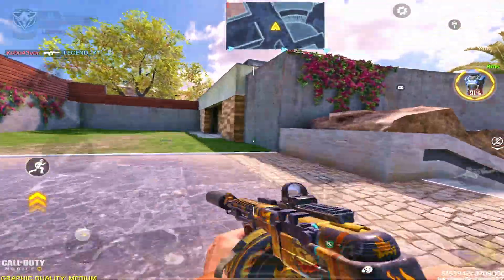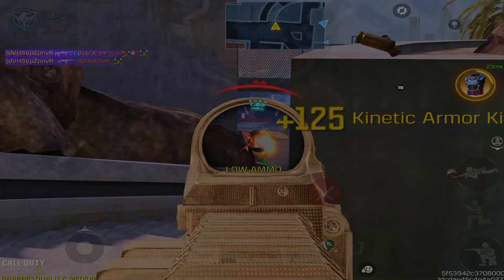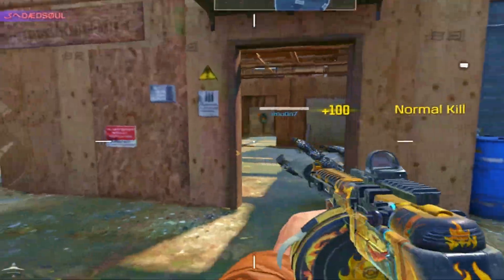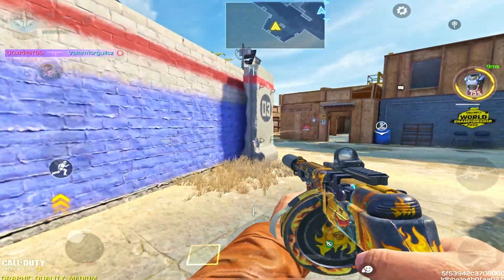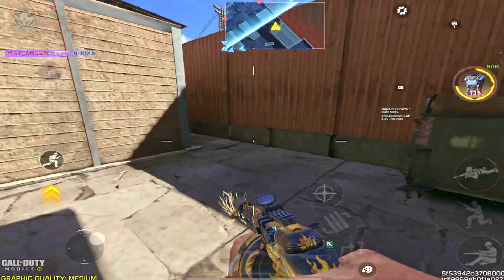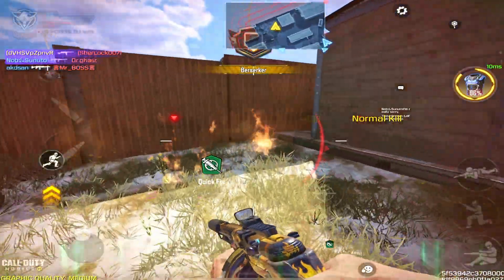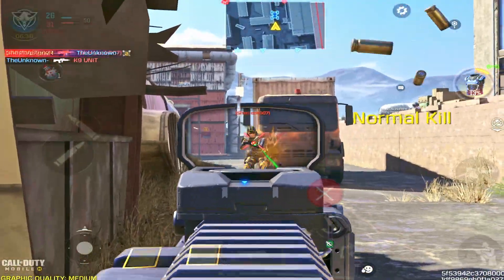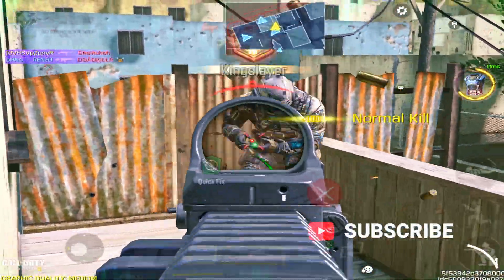This PPSH-41 Gunsmith With Red Dot Are "Meta Killer" In season 5 Of Cod Mobile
In these video we take look at Best PPSH-41 Gunsmith Attachments in COD Mobile Season 5 PPSH-41 best class setup for MP Ranked and Battle Royale.

▪▪▪▪ Timestamps ▪▪▪▪
0:00 : Intro
0:13 : Ranked Gameplay
1:46 : PPSH-41 Red Dot Build
2:01 : PPSH-41 Speed Build
2:17 : PPSH-41 Zero Recoil Build